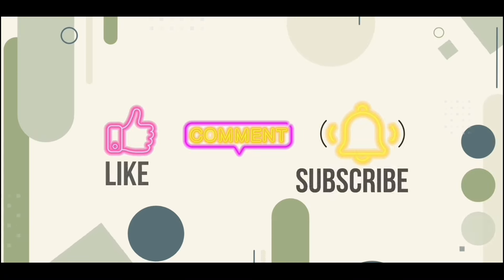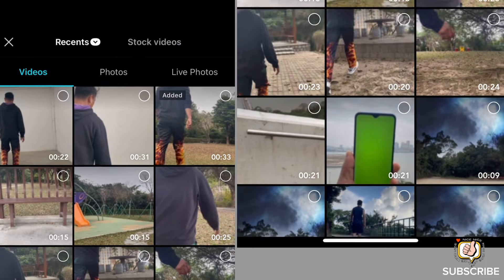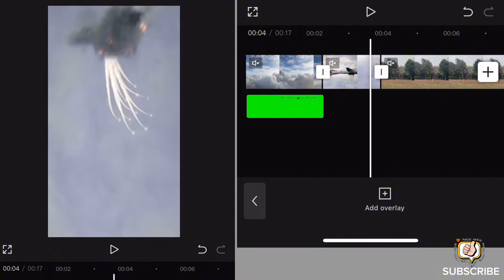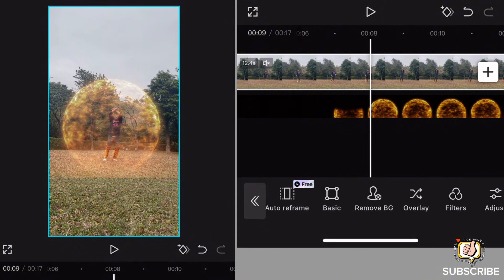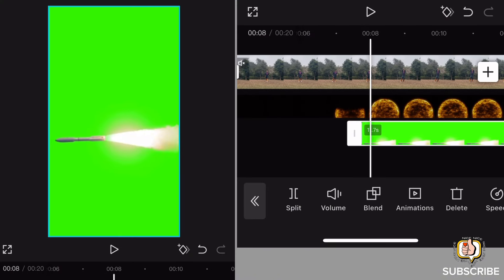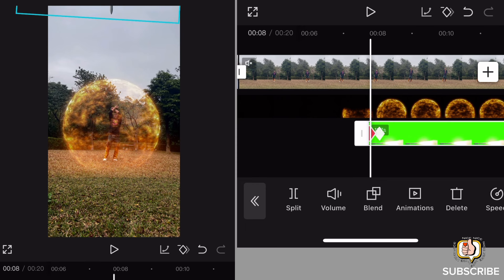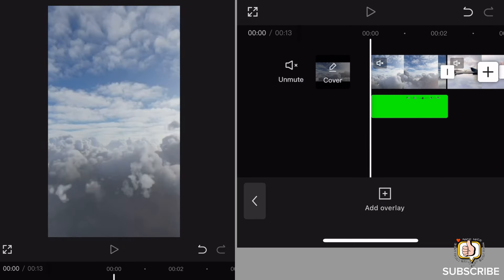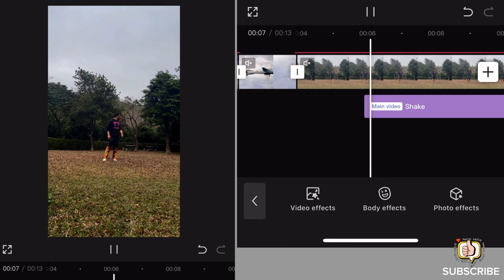VFX Edit Mystical Force Effect In CAPCUT App | CAPCUT Edit Tutorial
Note: Some images,videos,graphics,music are shown in this video maybe copyrighted to respected owners not mine..

See you in my next tutorial….